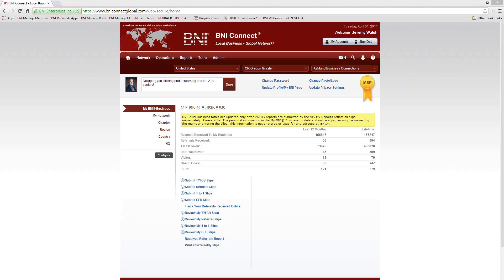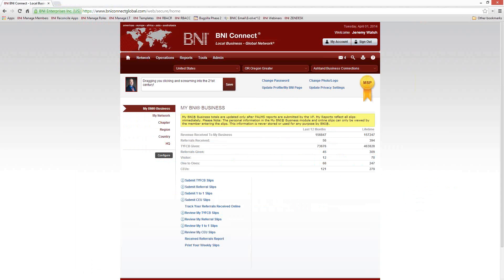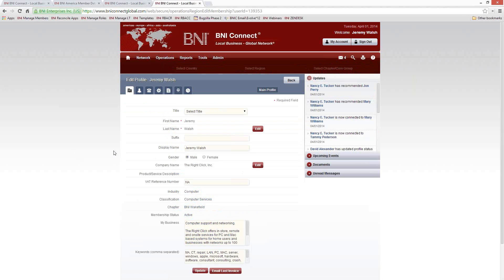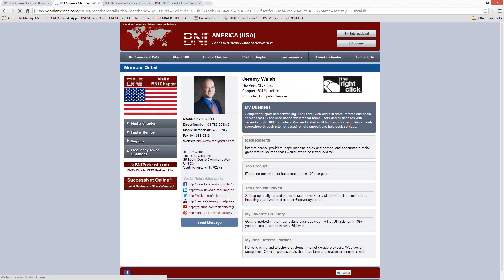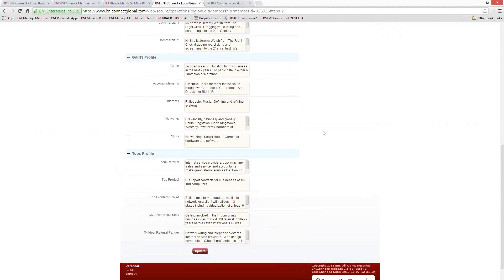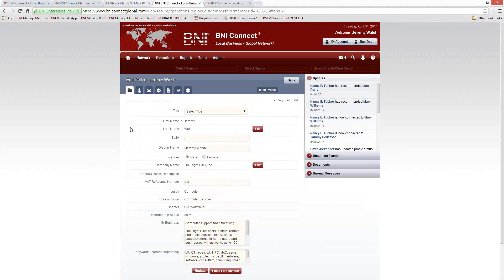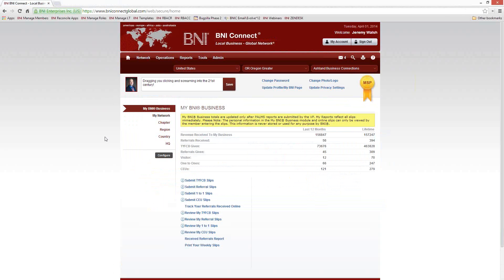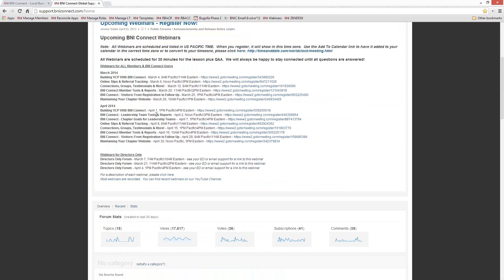BNI Connect: Building VCP With BNI Connect - April 1, 2014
Topic: BNI Connect: Building VCP With BNI Connect
Length: 30 minutes + Q&A